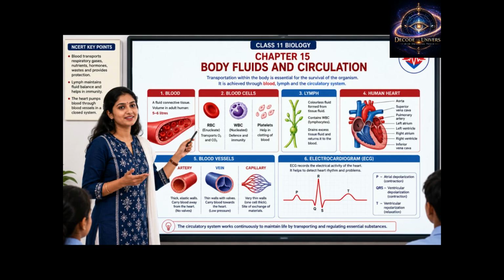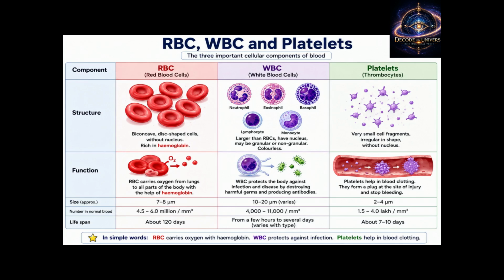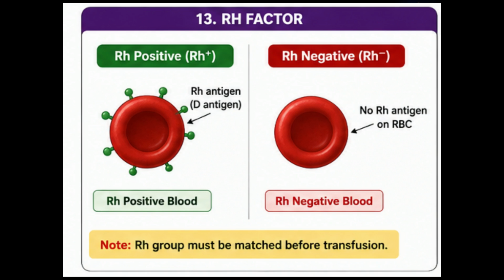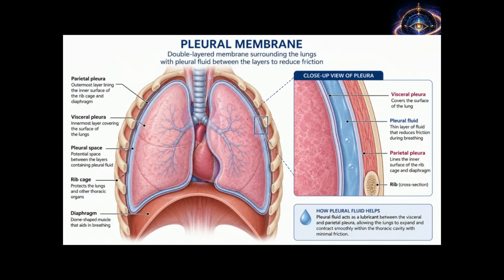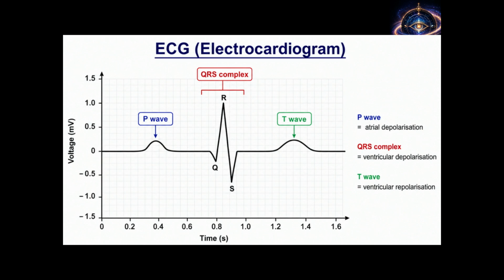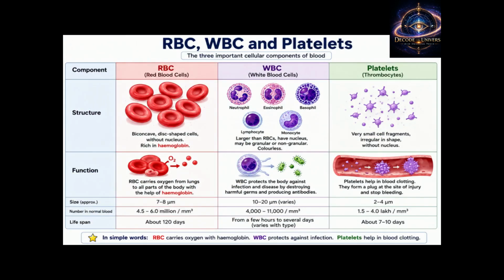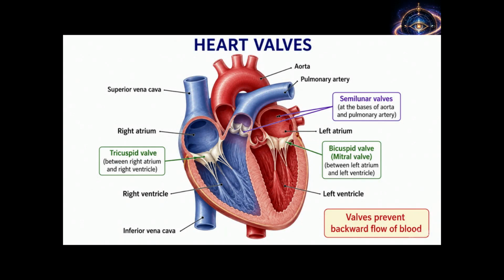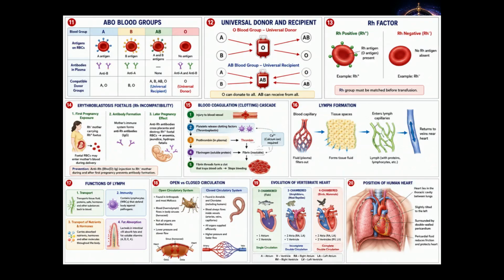BIOLOGY CHAPTER 15